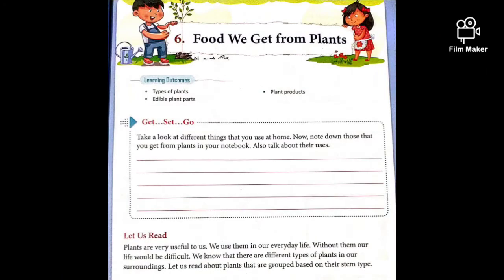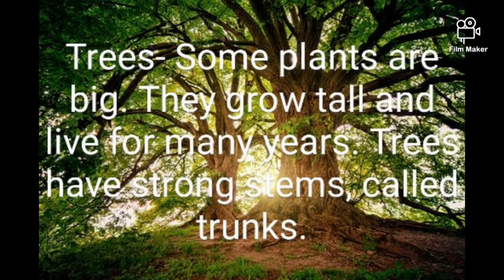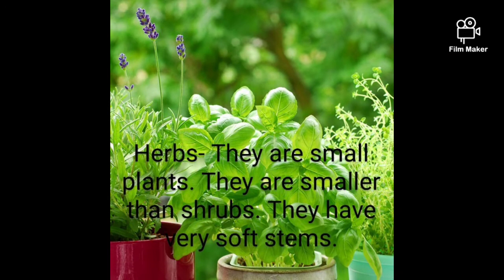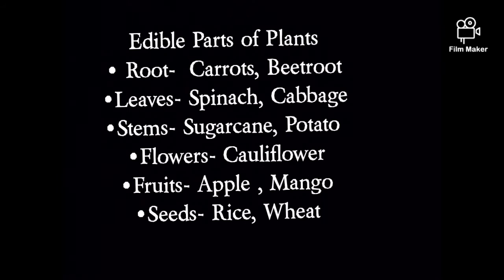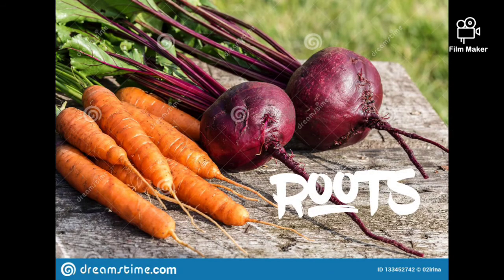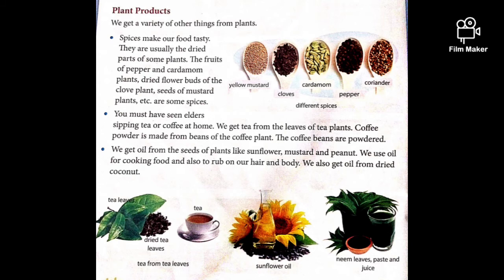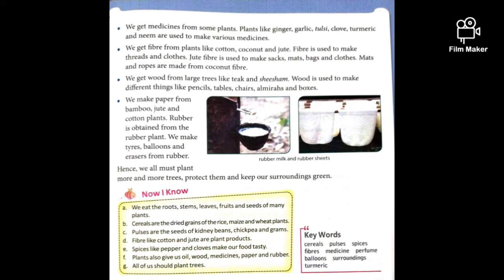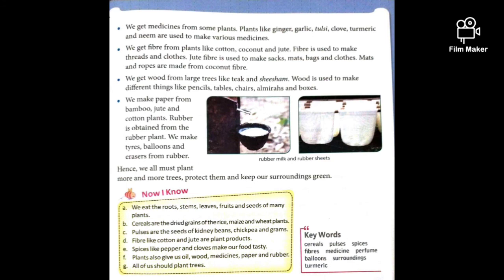Class 3 Science Chapter 6 "Food We Get From Plants"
Online Teaching.
Let us study!!